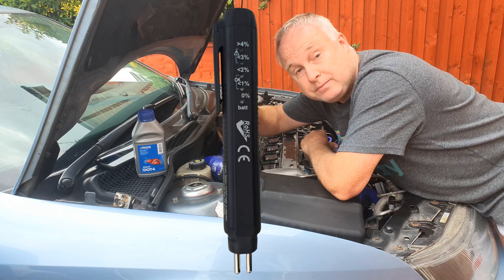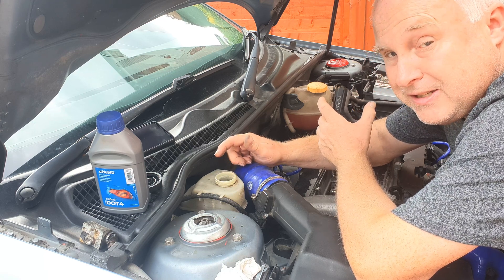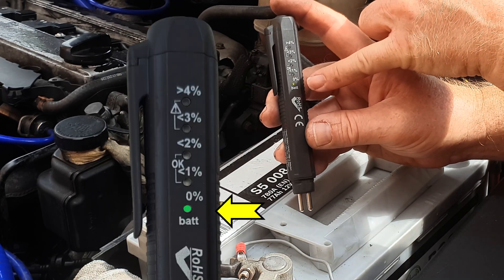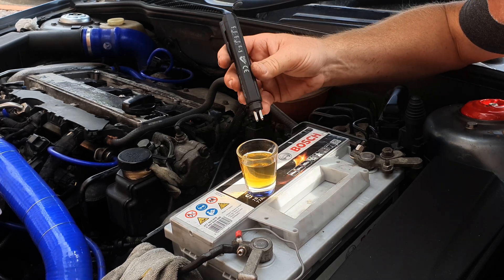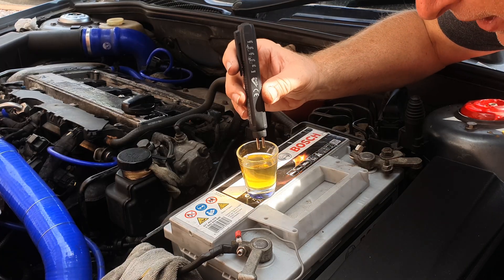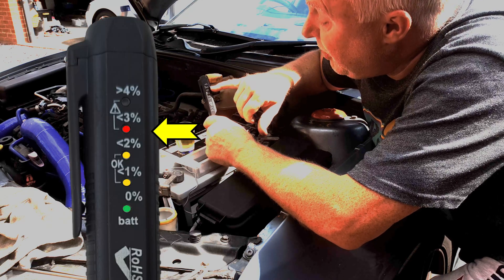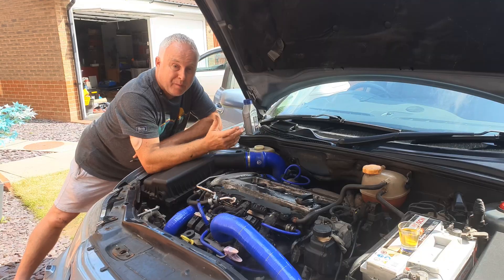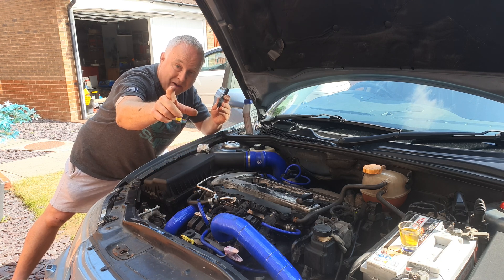How to use a brake fluid tester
How to use a brake fluid tester so YOU can test brake fluid in YOUR car/bike etc. Brake fluid testing will let YOU know when you should change your brake fluid rather than relying on a time interval.